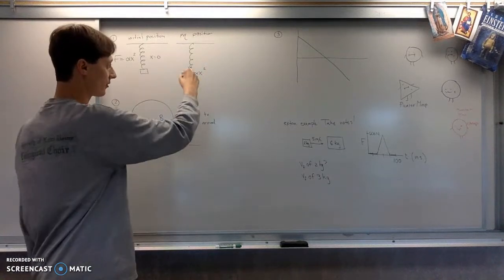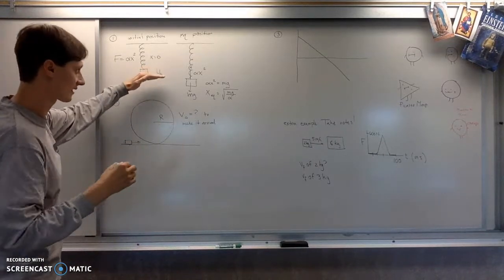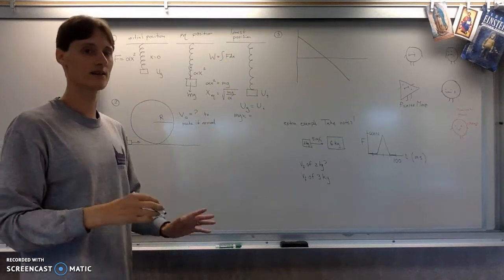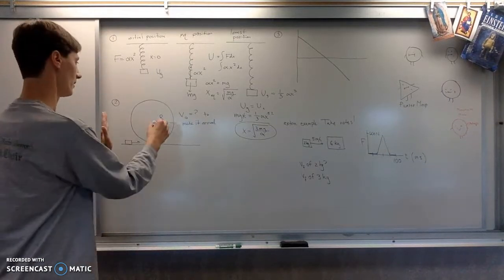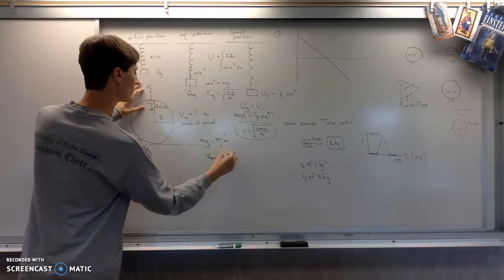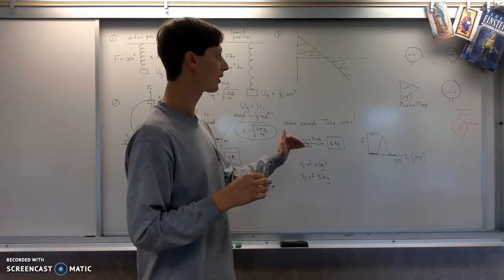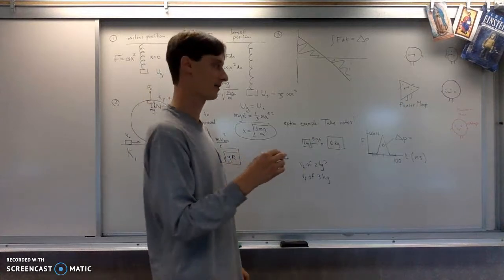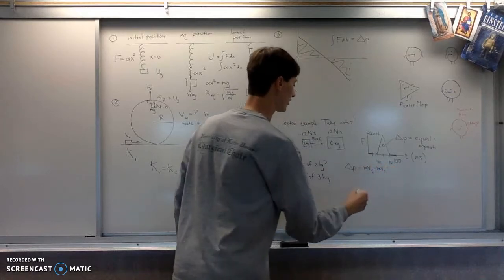AP physics - unit 3 - practice test explained part 1